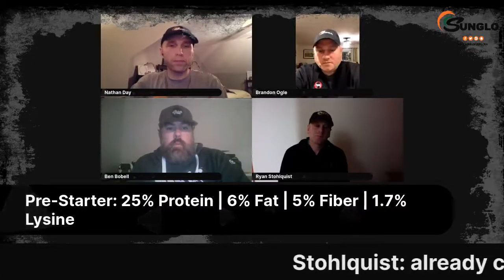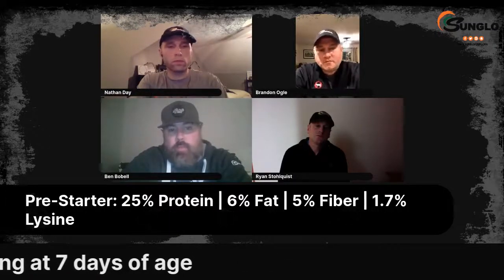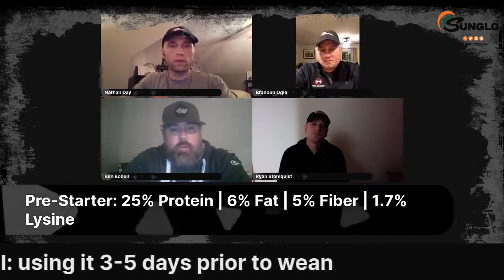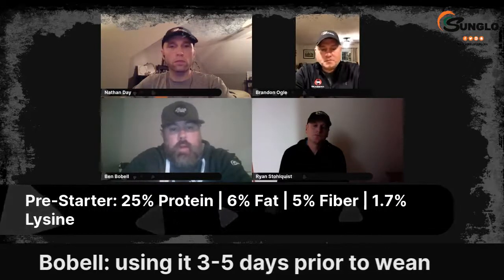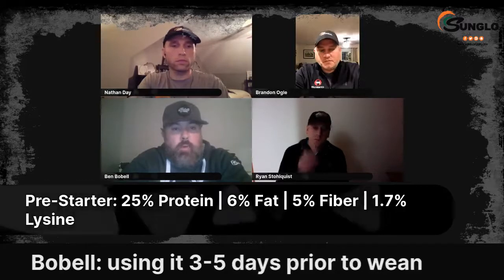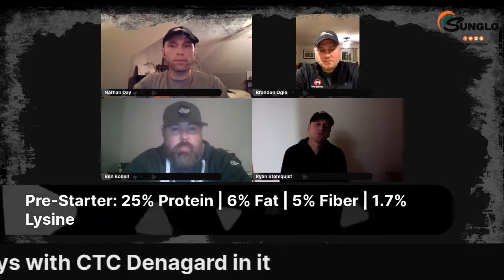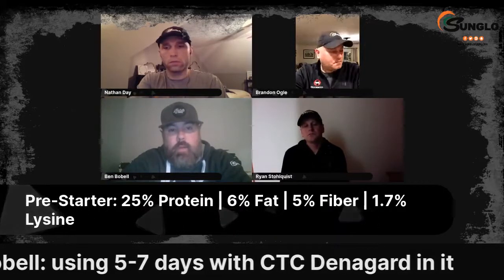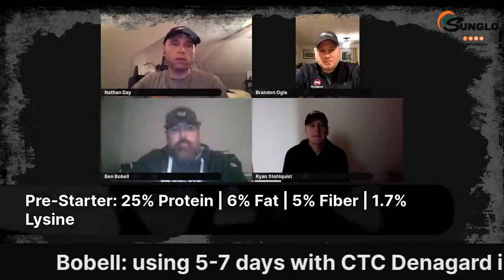How Does Bobell Farms Feed Sunglo PreStarter? | Sunglo Feeds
Learn how professional showpig breeder, and owner of Bobell Farms, Ben Bobell feeds Sunglo PreStarter. Bobell Farms is one of the most dominating showpig producers in the country, and they trust Sunglo Feeds with their baby pigs. Don't leave it up to chance, utilize Sunglo Feeds premium PreStarter to start your baby pigs off right.